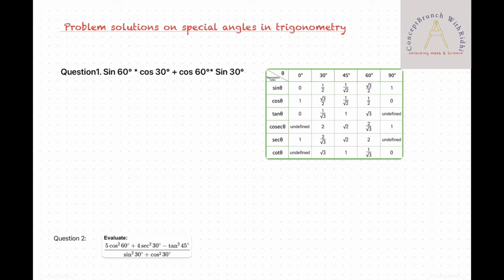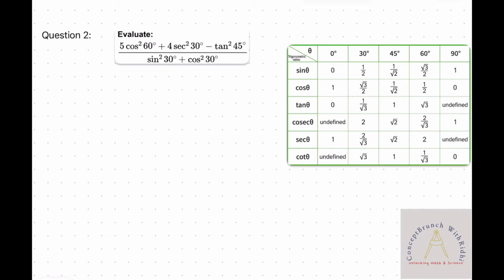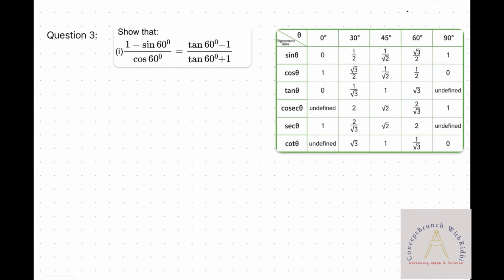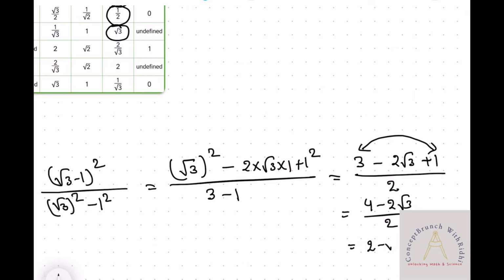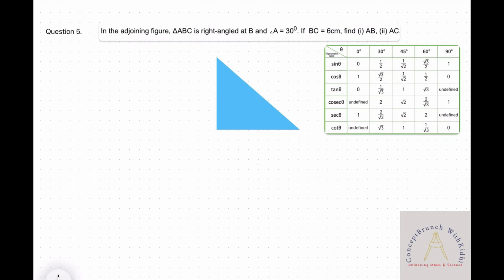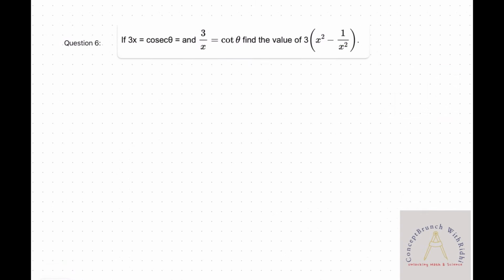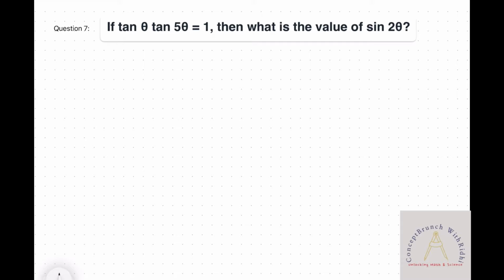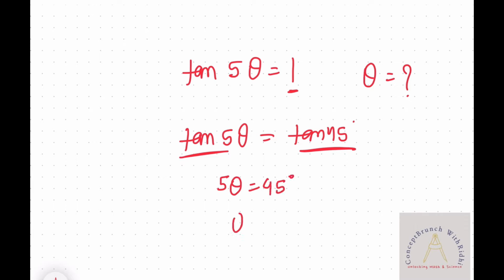6. Problem solving with special angles covers GCSE/CBSE-Trigonometry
Unblock the secret of special angles trigonometry with concept brunch with Ridhi in this video. I will walk you through the best of solution to problems involve 30° 45° 60° and 90° angles whether you are struggling in sine, cos, tan, cot and others or their applications these sessions will help you master these essential concept with clear explanation and problems solving technique perfect for students looking for build confidence trigonometry.￼￼